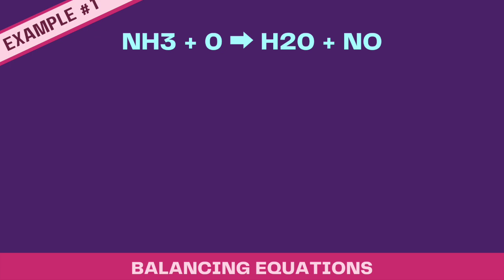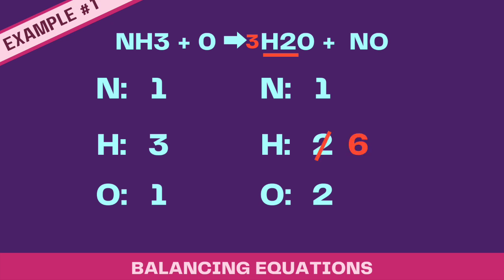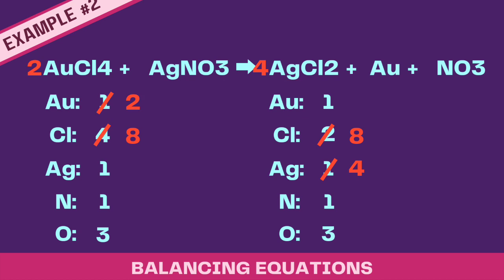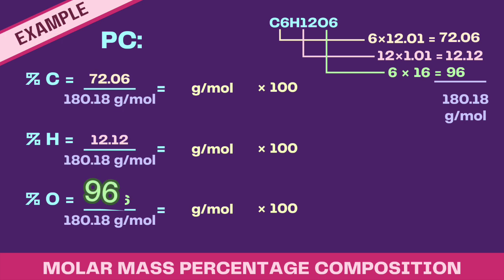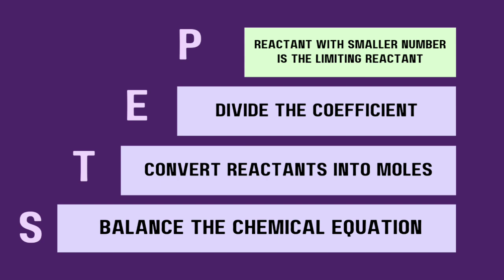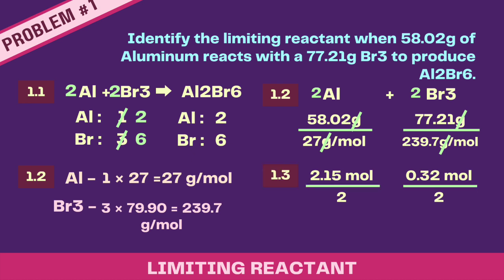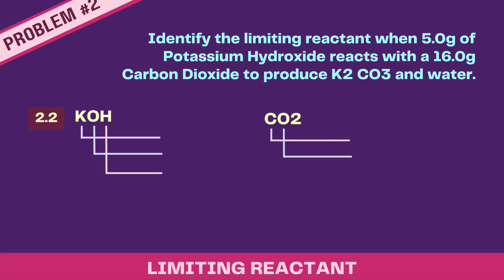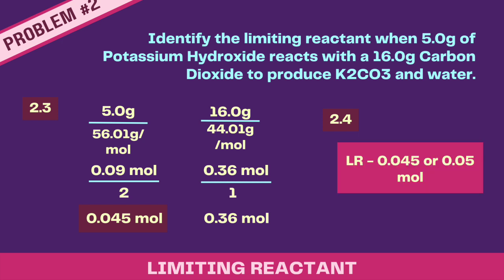LIMITING REACTANT | Video Tutorial | Roxette Chenice Alarcon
EDUC PURPOSES